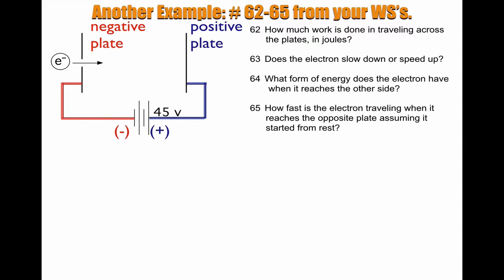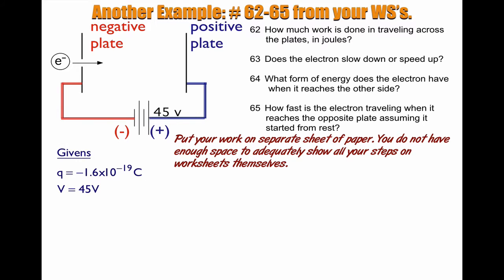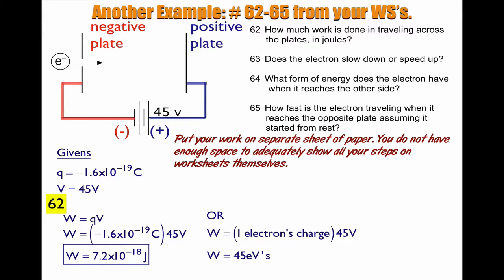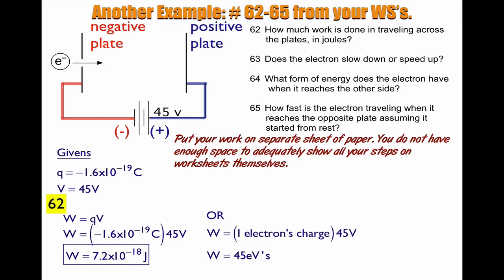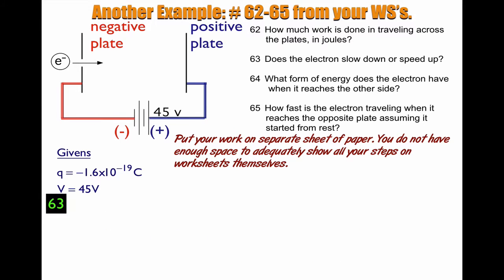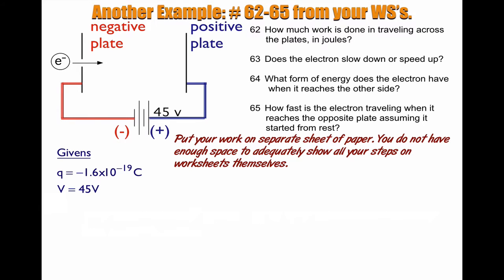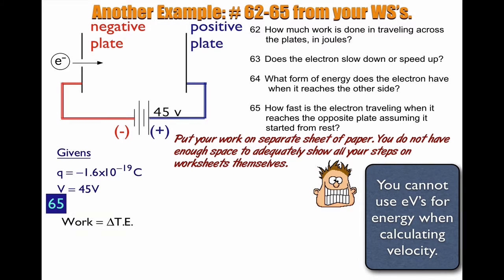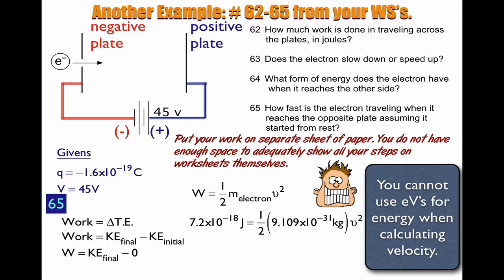electrostatics examples 62-65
e-field problem examples 62-65